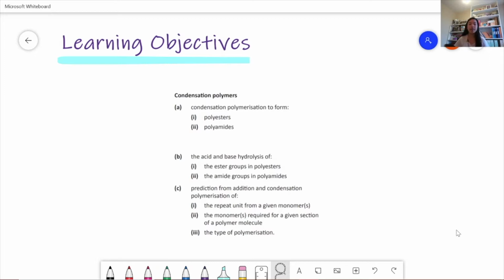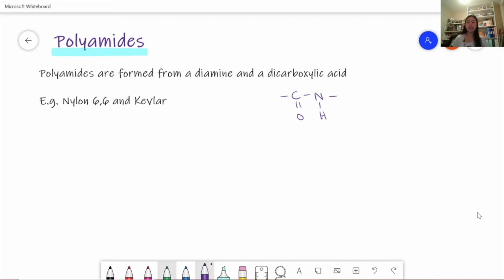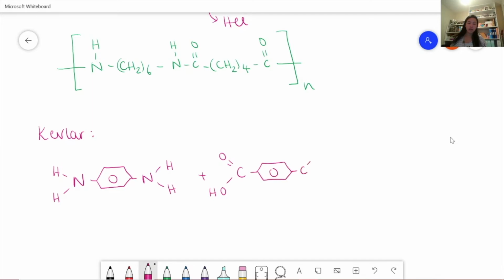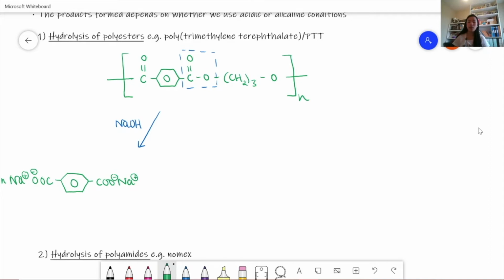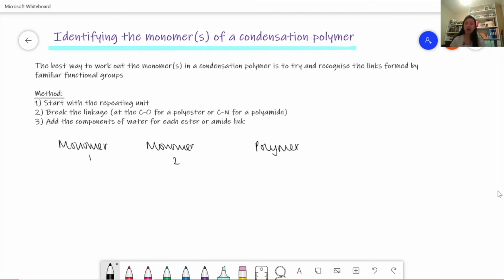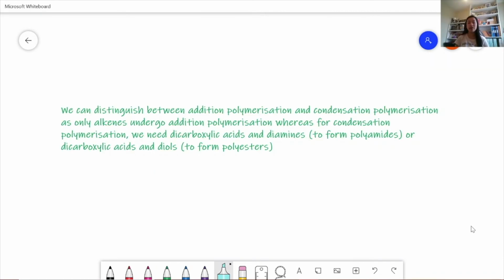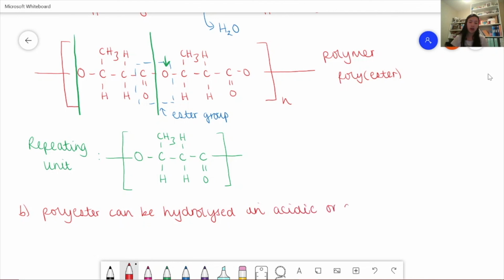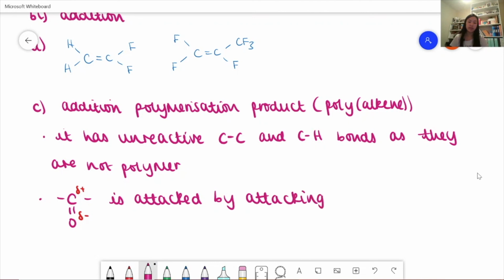OCR Condensation polymers: Nitrogen compounds, polymers and synthesis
Learning objective 0:06
Introduction to condensation polymerisation 0:33
Polyesters e.g. Terylene 1:18
Polyamides e.g. Nylon 6,6 and Kevlar 5:13
The hydrolysis of polyesters and polyamides 13:48
Identifying monomers from condensation polymers 21:03
Distinguishing between addition and condensation polymerisation 26:52
Questions 28:33